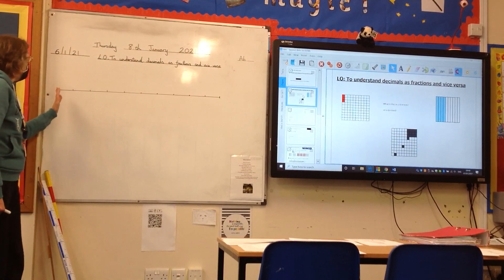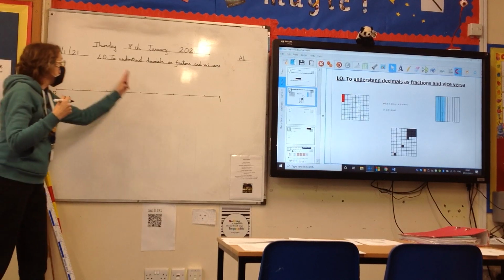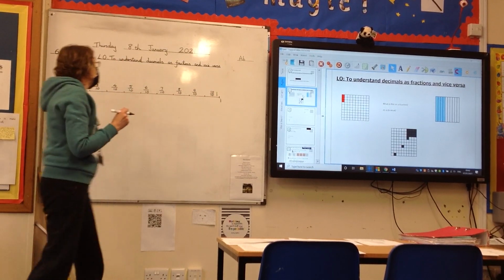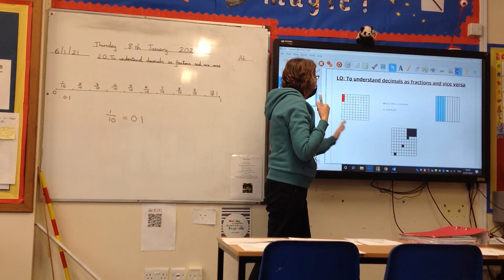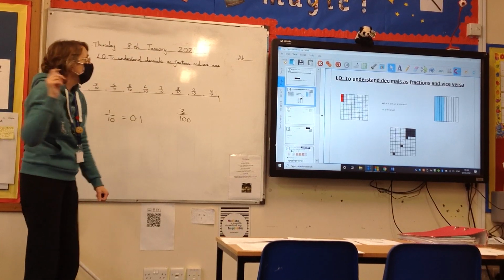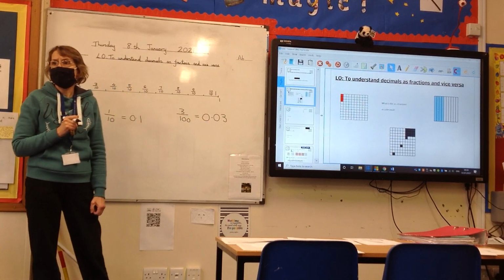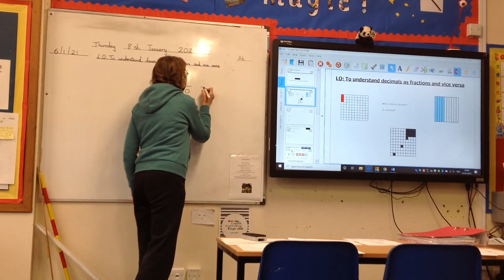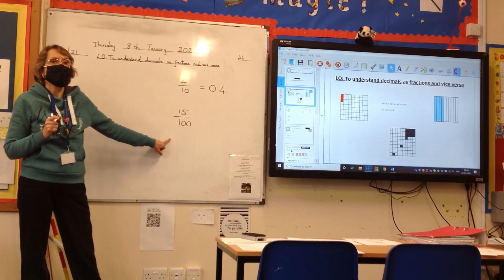Friday 8th January - Maths Introduction